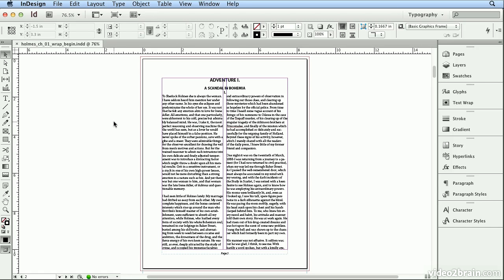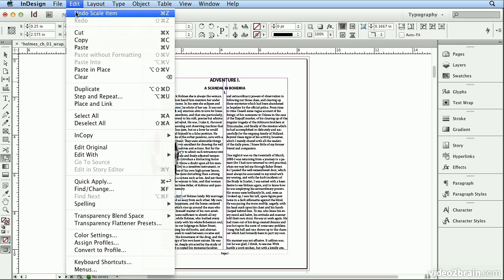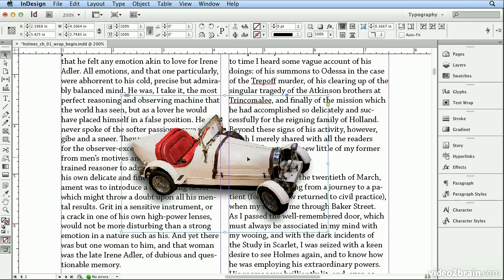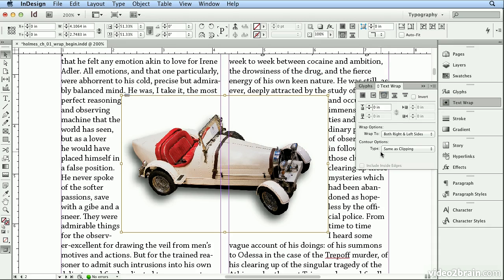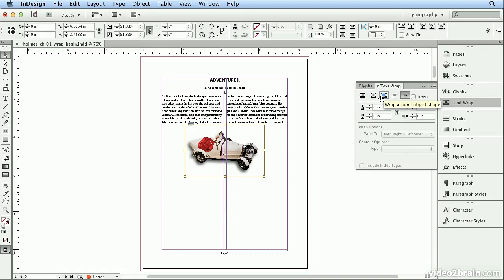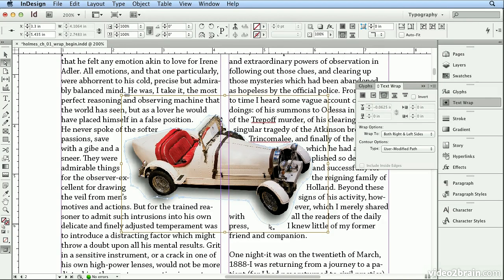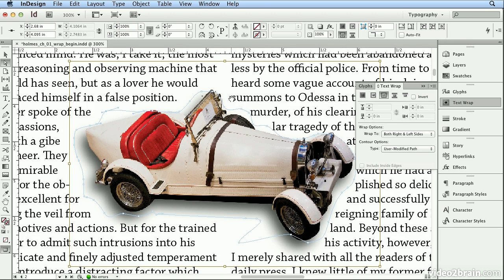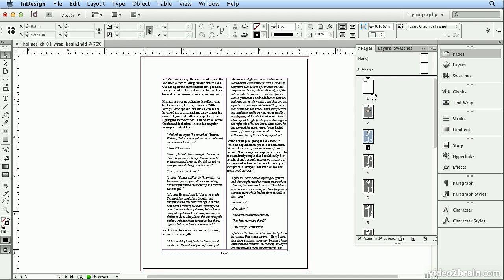Adobe Indesign CS6 Tutorial - 16 Placing Images and Wrapping Text